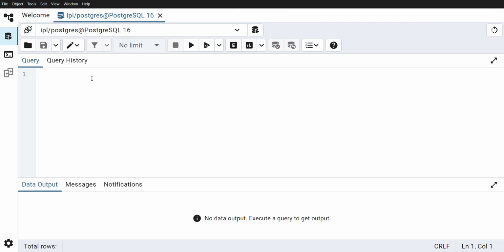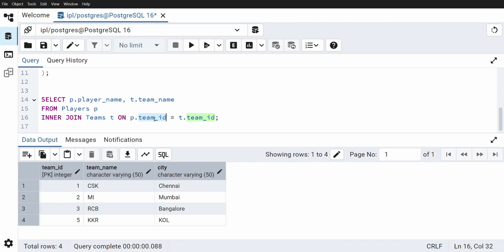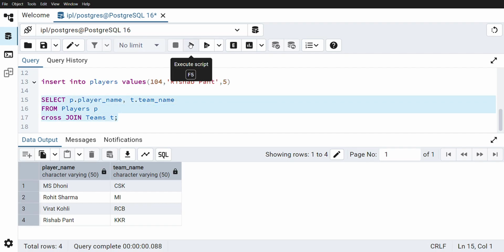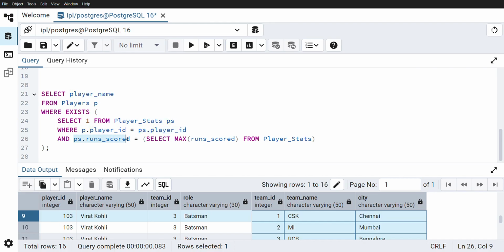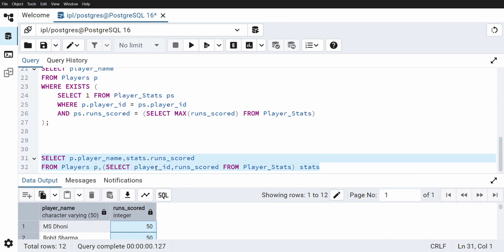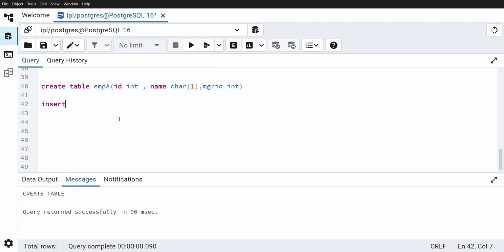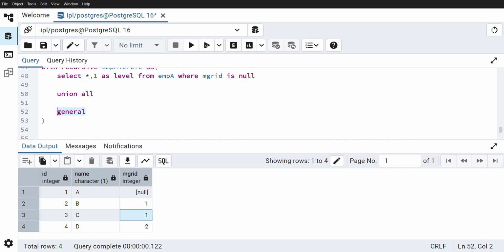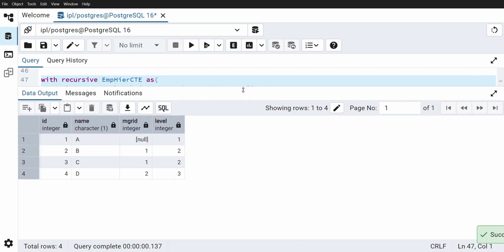Querying in postgreSQL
A practical overview of queries in DBMS